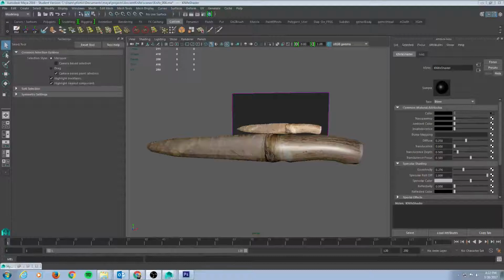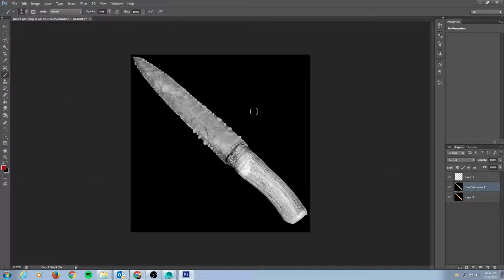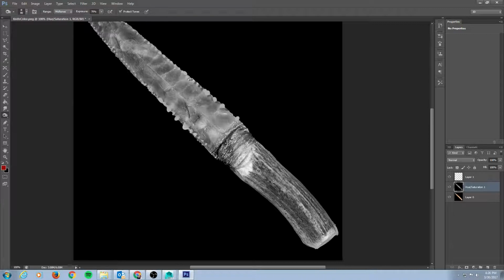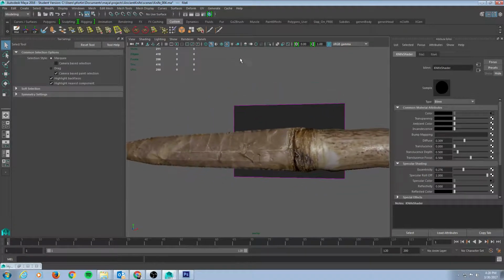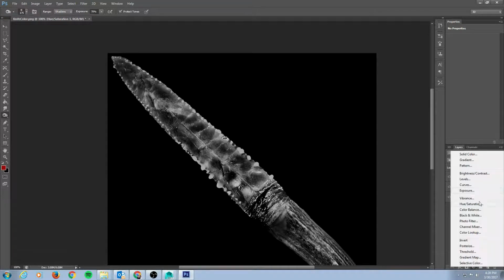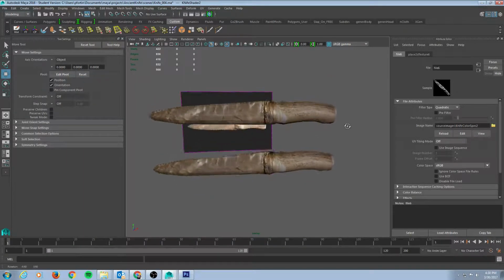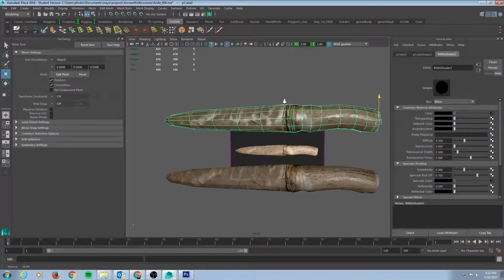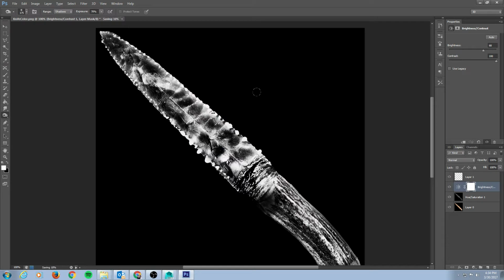Making a simple Specular Map in Maya and Photoshop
A quick tutorial for spec map making in Maya 2016 with the help of Photoshop. Very raw video and straight to the point.